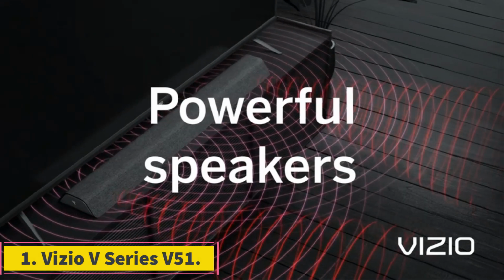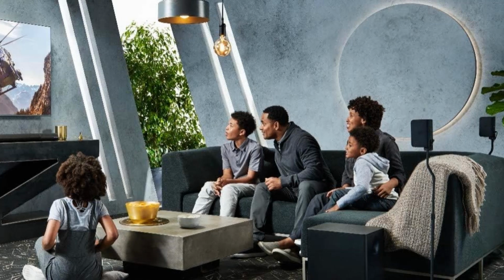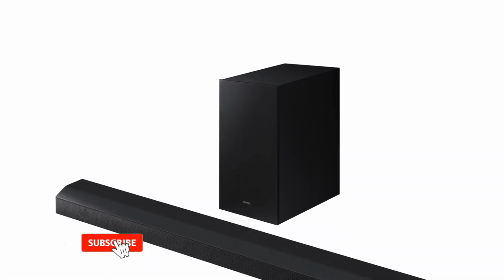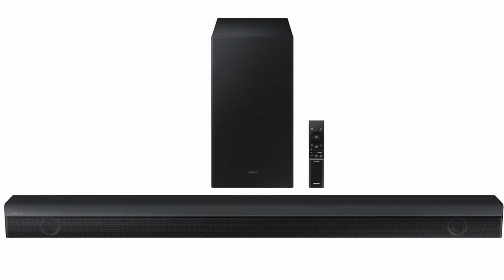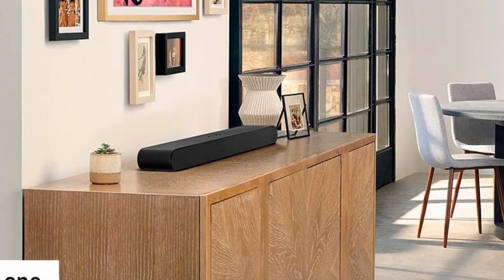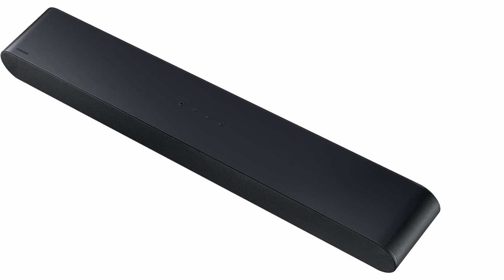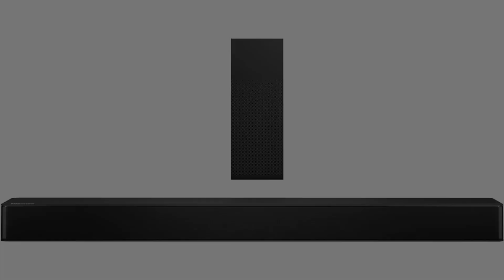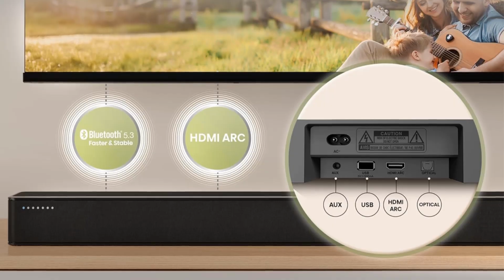Top 5 Budget Soundbars in 2024 - Best Budget Soundbars Reviews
📌Product Link📌:

📌1.  Vizio V Series V51.

📌2. Samsung HW.

📌3.   Vizio M Series M213ad-K8.

 📌4. Samsung HW-S60B/S61B.

📌 5. Hisense HS2100.

      owners.